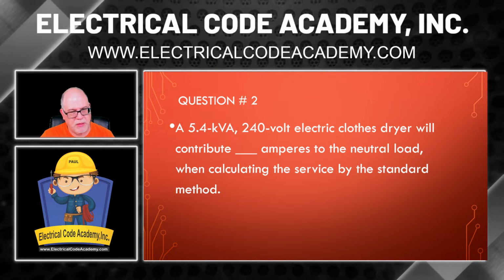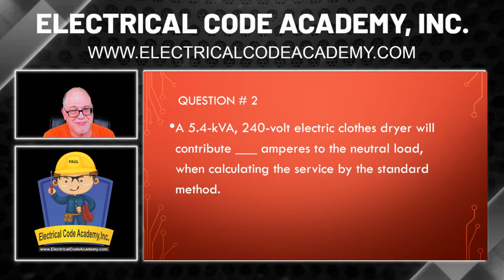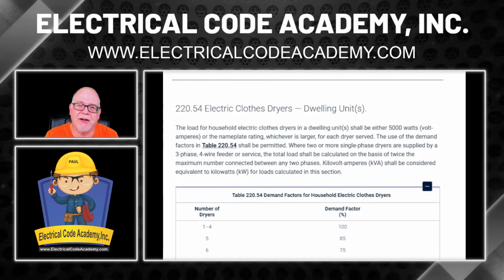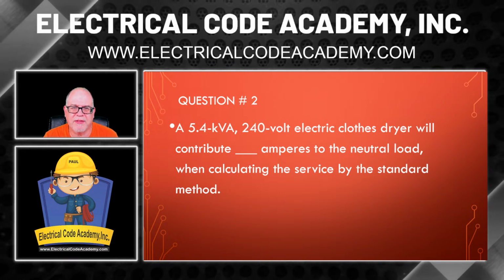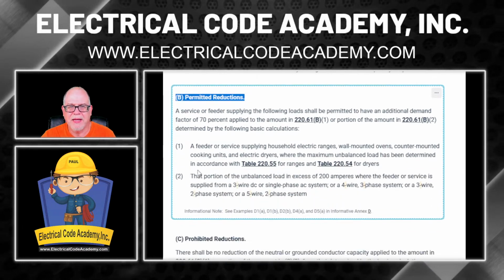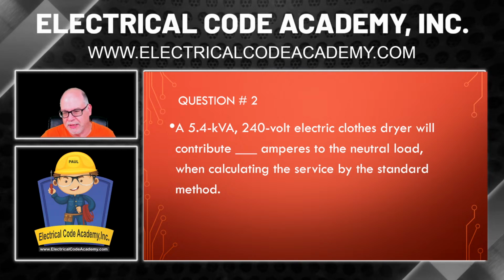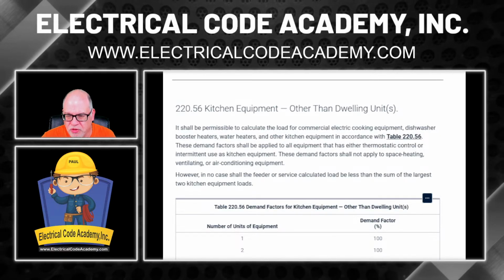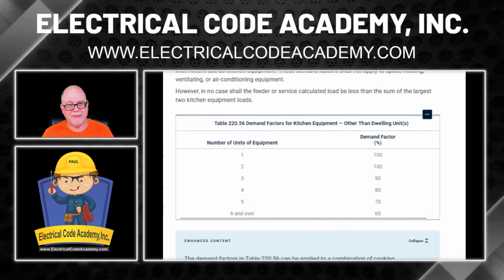Electrical Exam Preparation Training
Join Paul Abernathy for this REPLAY of electrical exam prep training using the Fast Trax System.